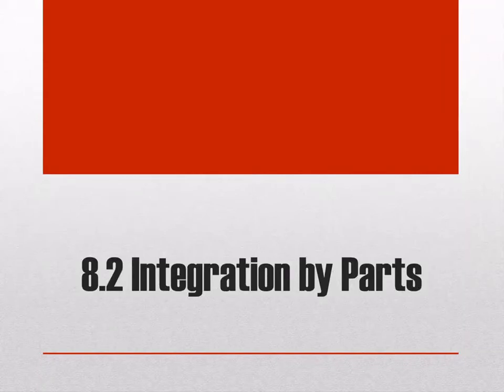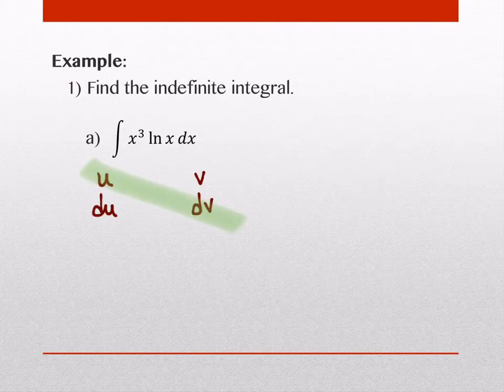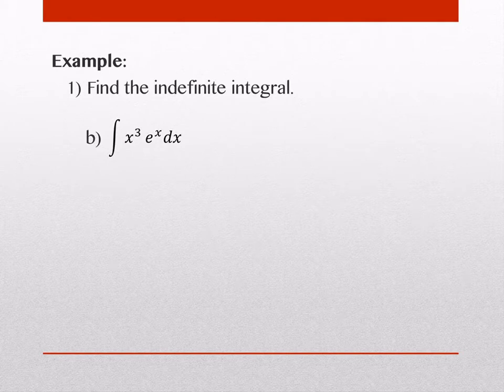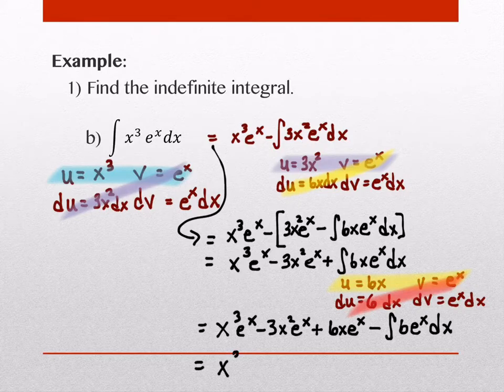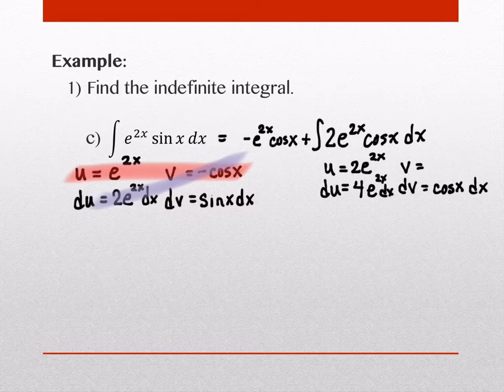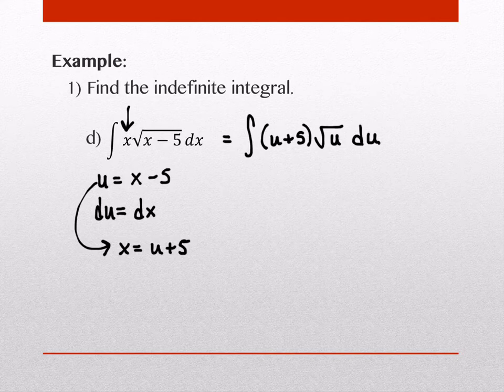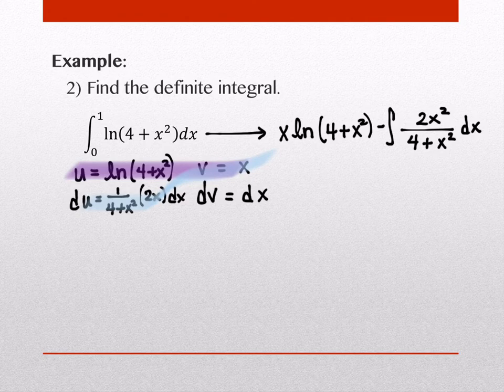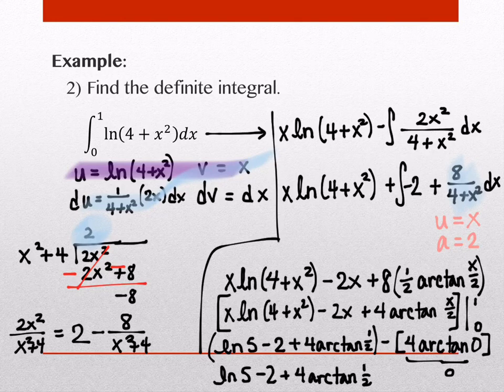8.2 Integration by Parts